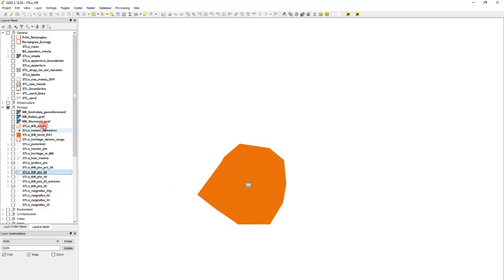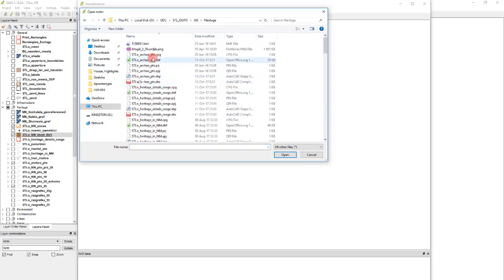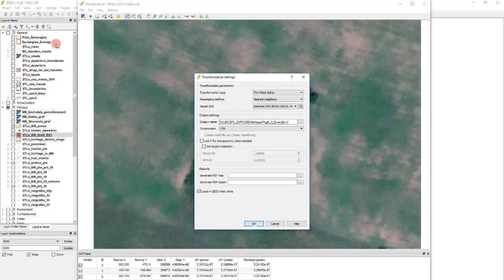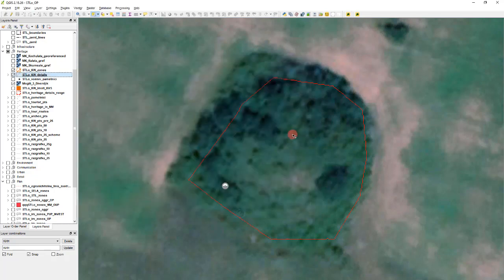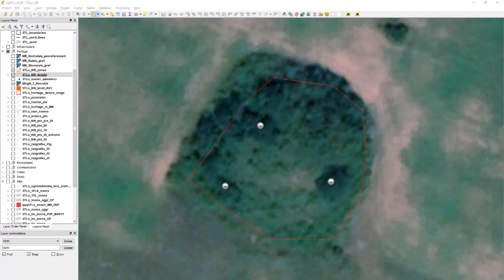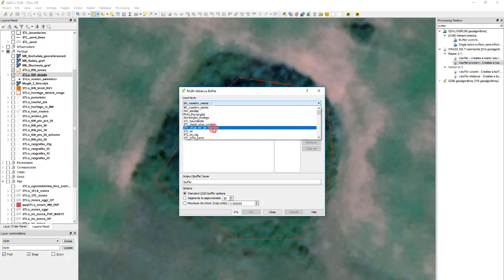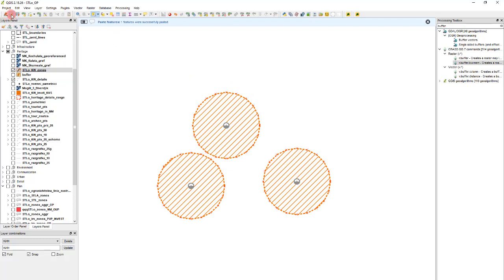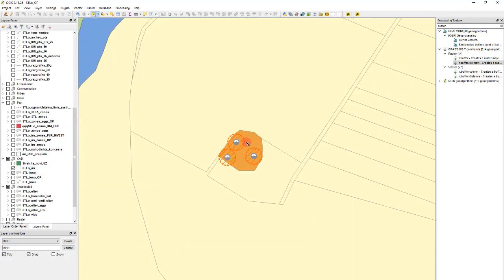Locating historical objects with Google Earth and Qgis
We show how to locate objects using QGIS and Google Earth and correctly digitize them. Georeferencing images and finding them on the map. Digitizing the points correctly.

Timestamps:
0:00 Introduction
0:59 Exporting as KML to find on Google Earth
1:47 Saving and georeferencing the image
4:08 Adding new layer and locating the 3 tumuli
7:52 Creating buffers around the tumuli for the protection zones
10:10 Changing symbologies